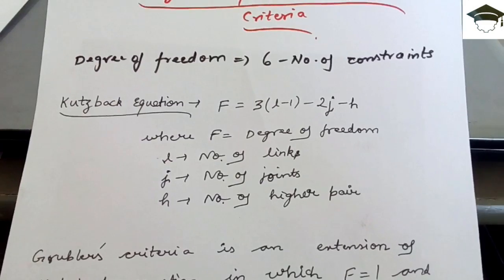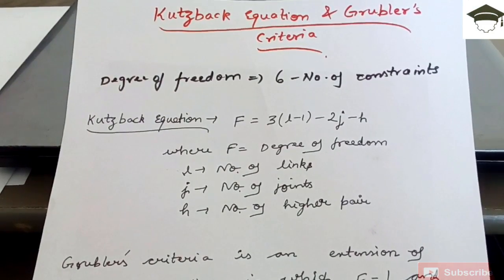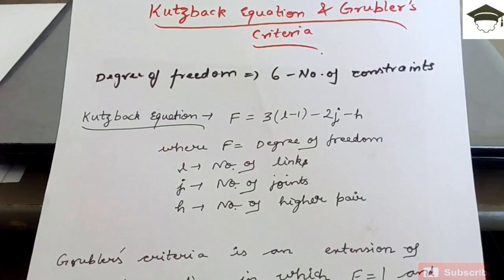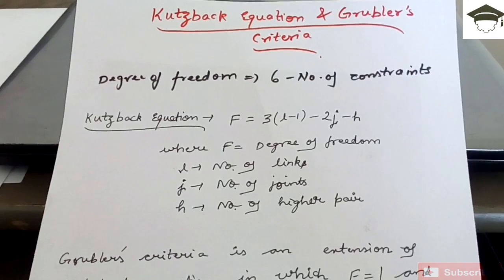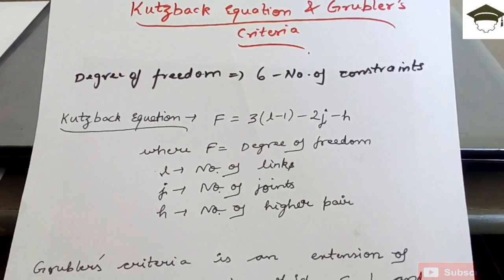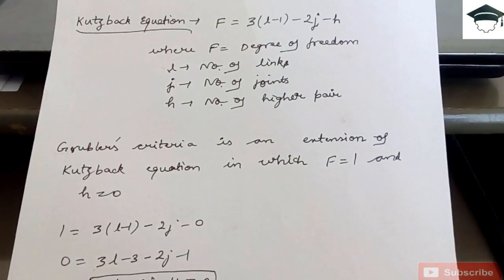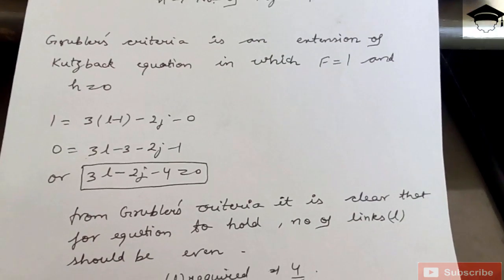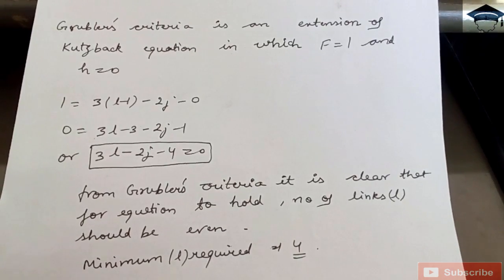kutzbach equation | kutzbach criterion | grubler's criterion | degree of freedom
Video explains kutzbach and grubler's criterion for degree of freedom of mechanism in detail.